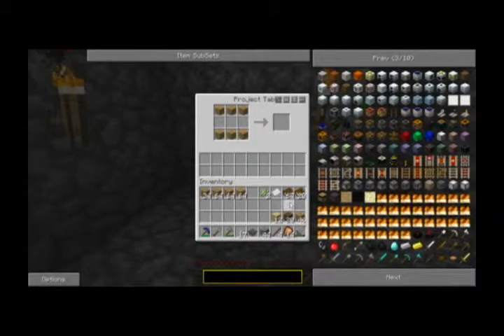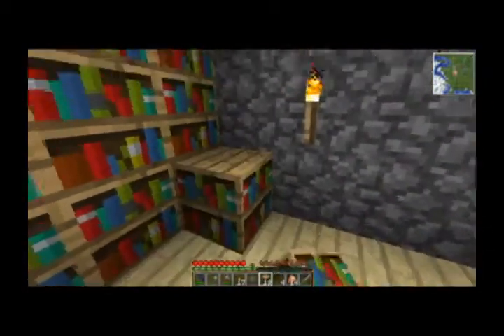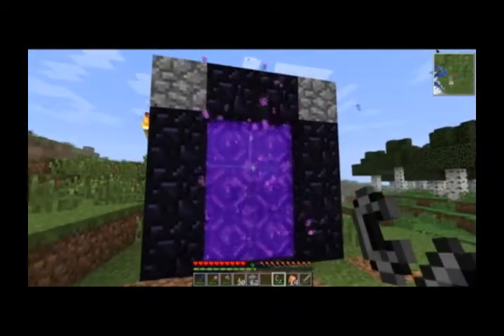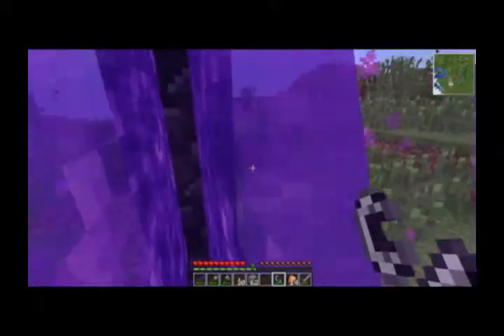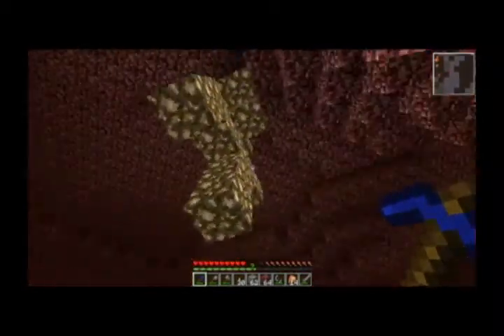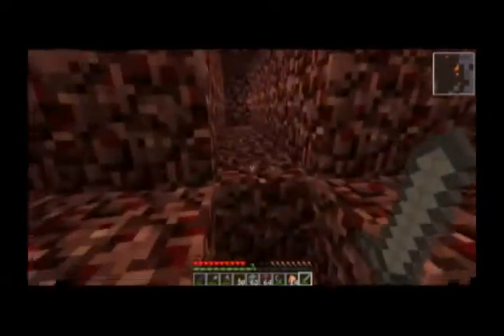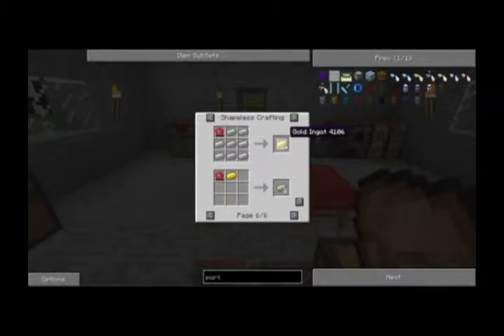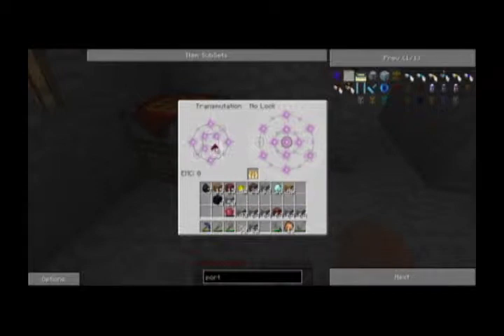Minecraft Let's Play Season 3, Episode 5 (part 1)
Welcome to the third season! For a complete list of the mods used, please go

and see what's going on!